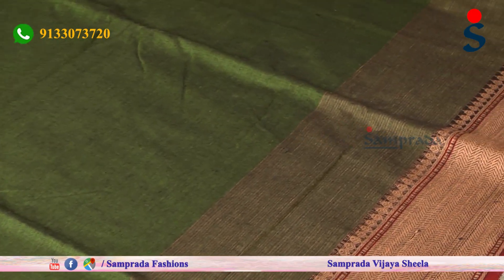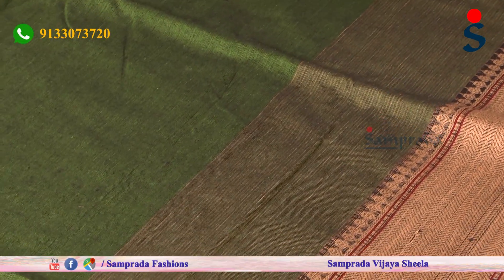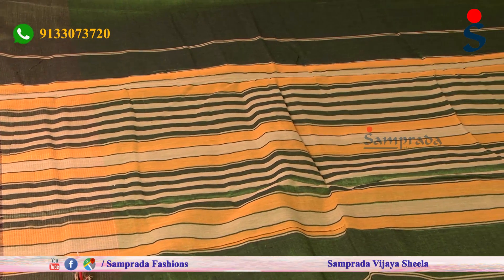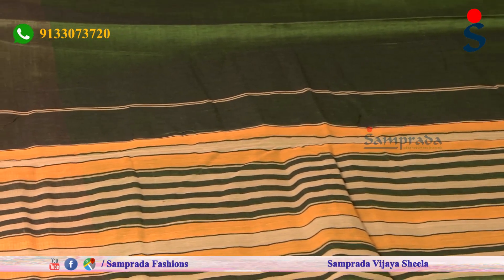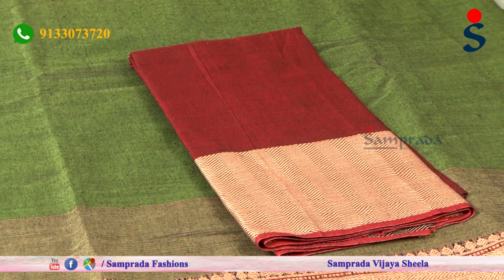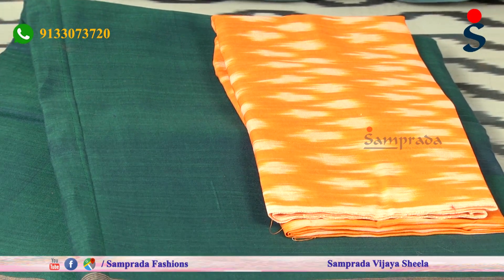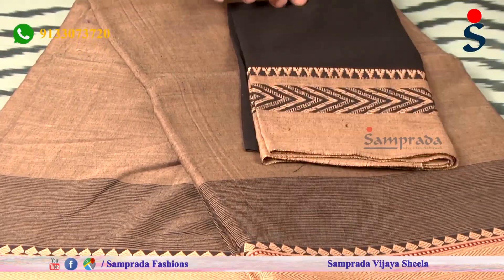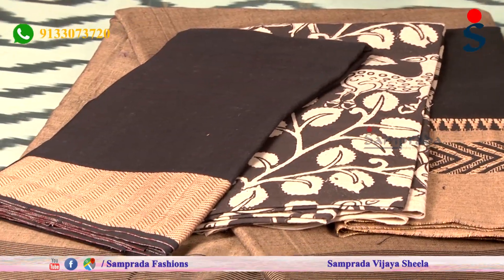SAMPRADA | Comfortable Cottons for working women | Perfect Matching Blouse | Jute Border | Designer